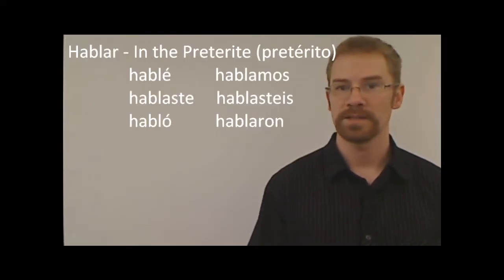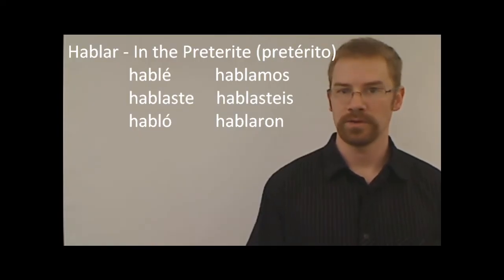Spanish Lesson: Preterite of "car gar zar" verbs.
Here I will show you the irregularities of spanish verbs that end in -car, -gar and -zar in the preterite in Spanish.